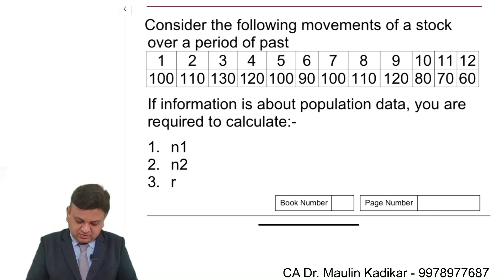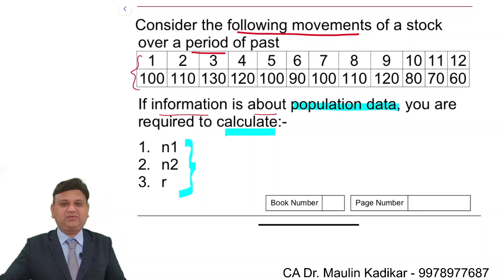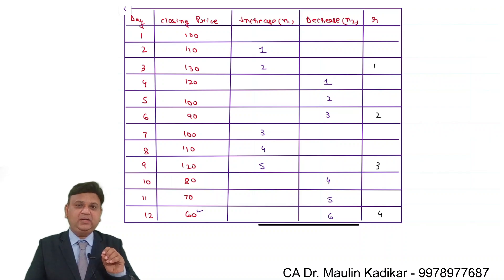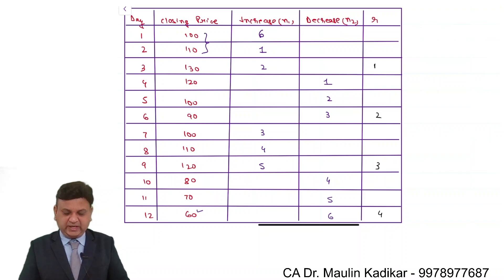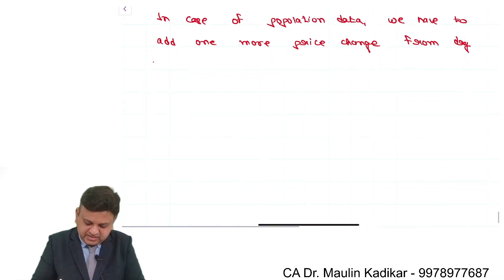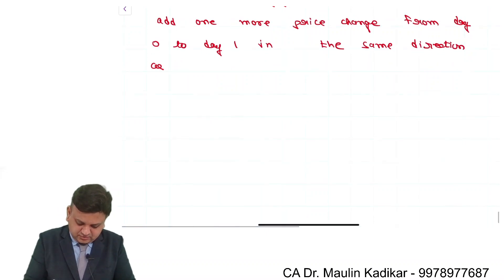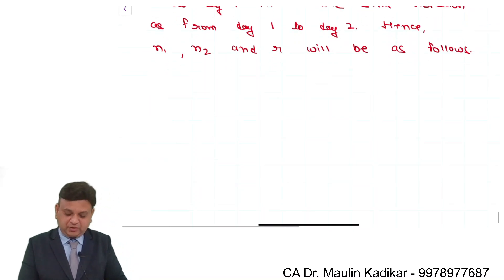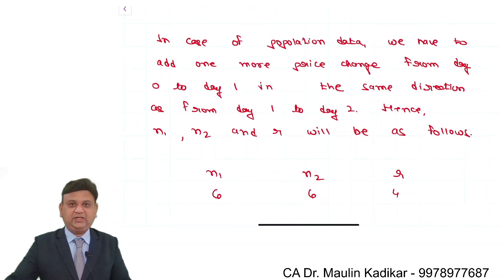Concept of Portfolio Management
Consider the following movements of a stock over a period of past

Day 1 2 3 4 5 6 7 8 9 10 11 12
Cl. Price 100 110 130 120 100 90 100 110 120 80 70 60

Assuming that sample data is given, Calculate

1. n1

2. n2

3. r